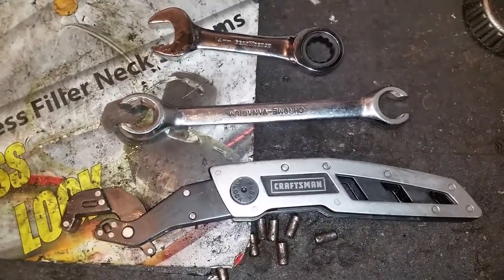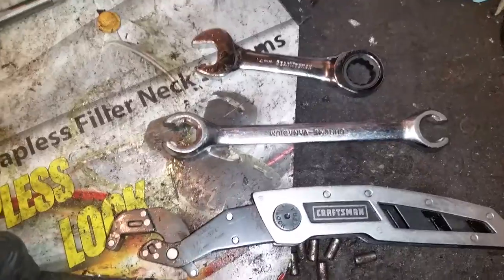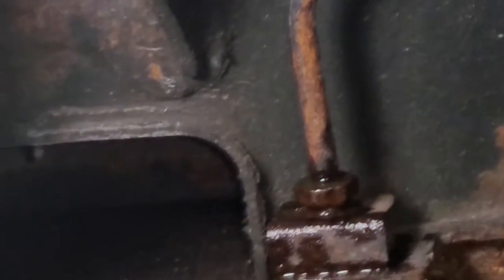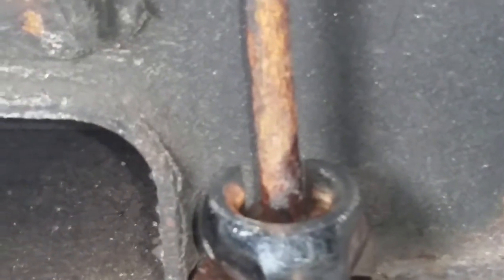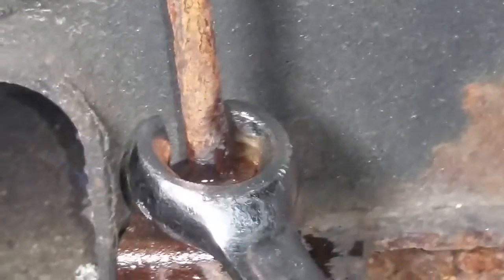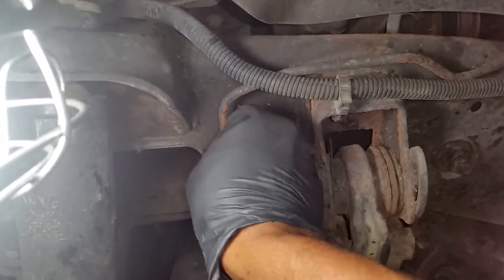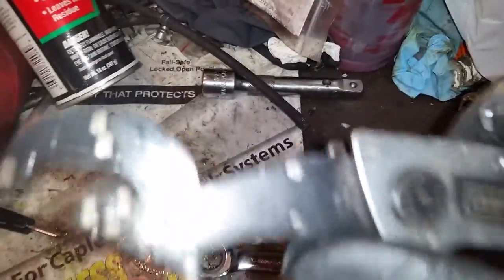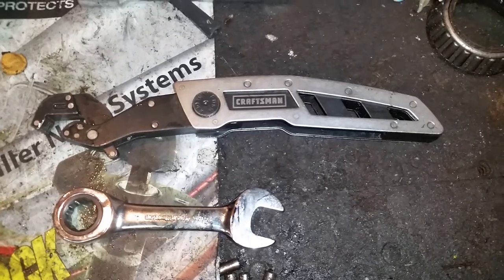How to Remove Flare Nuts with Ratcheting Wrench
This is a demo of the Crafts man Clench Wrench Ratcheting Flare not wrench.